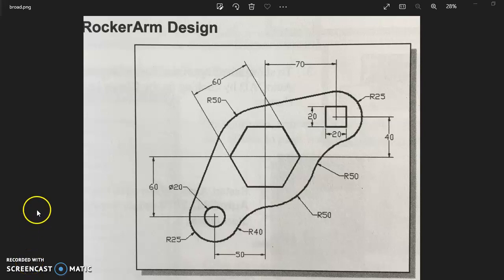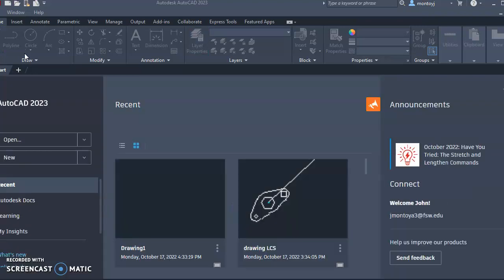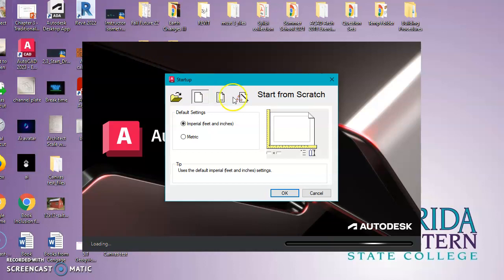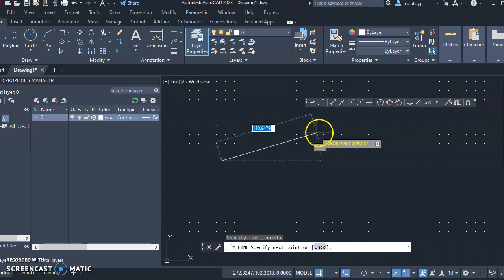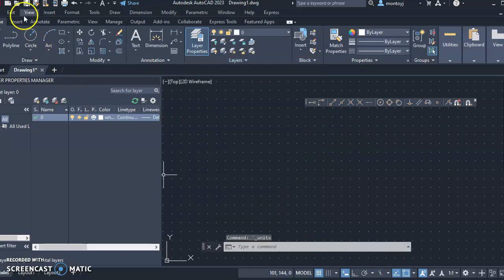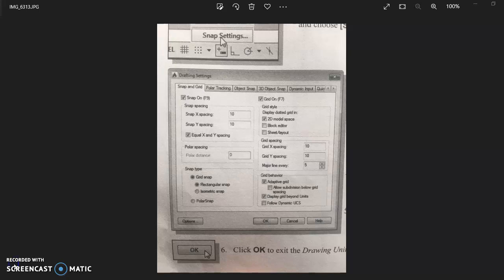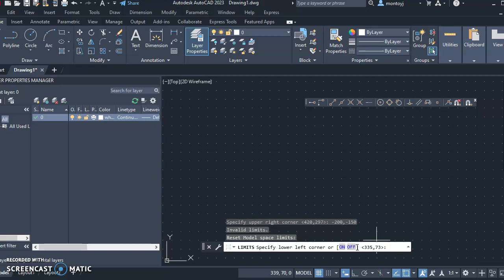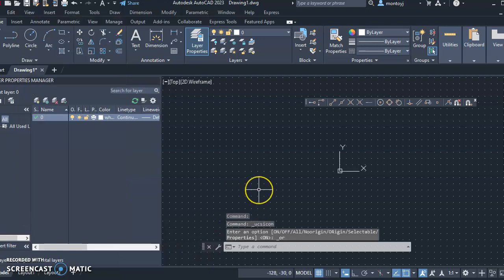The Rocker Arm - Setting up the drawing preps FSW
In this video, I will go through the drawing set up for the Rocker Arm from the textbook pages 2-7 to 22-12.  It takes about 15 minutes to set up this drawing as we are introduced to UNITS, LIMITS, Dynamic Input.